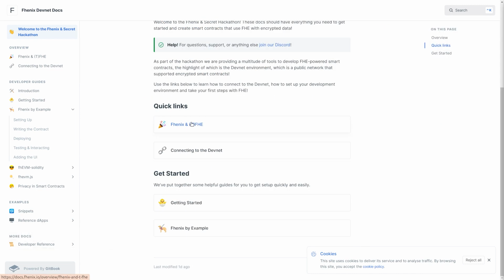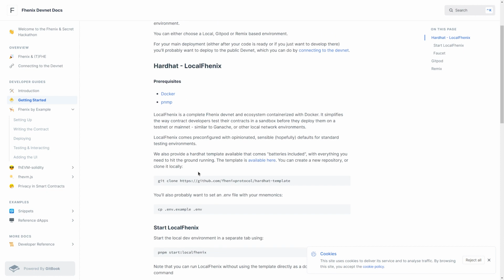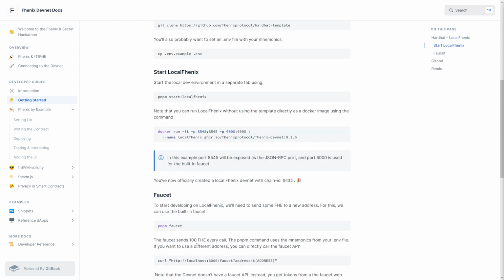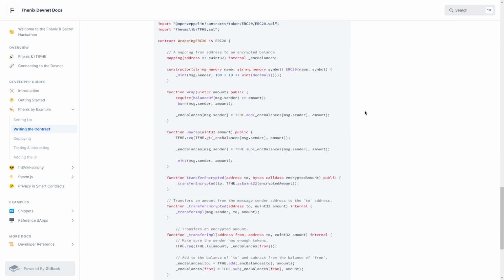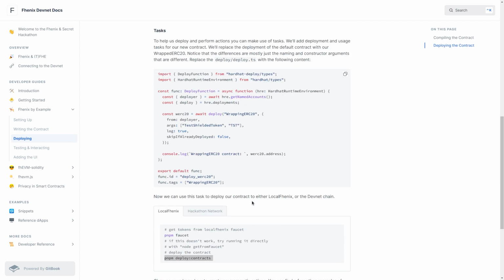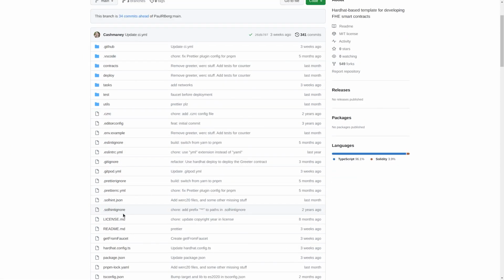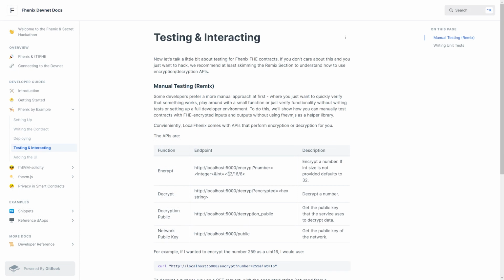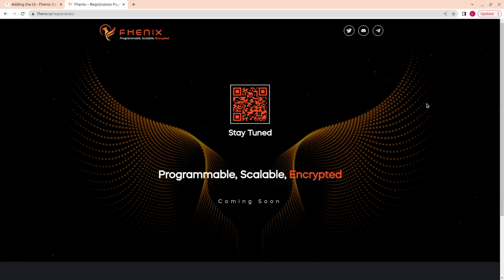Connecting to Fhenix